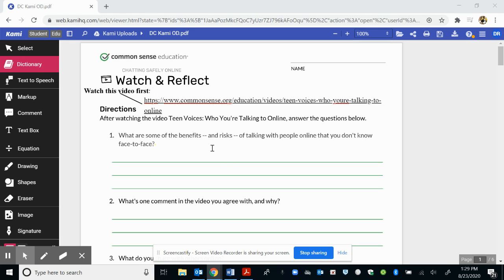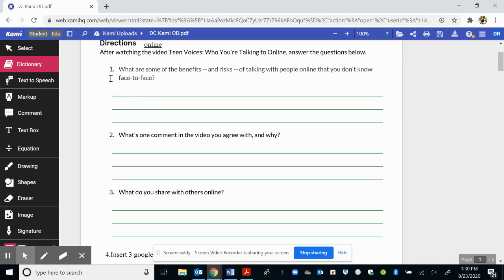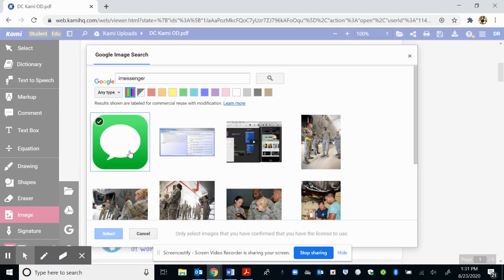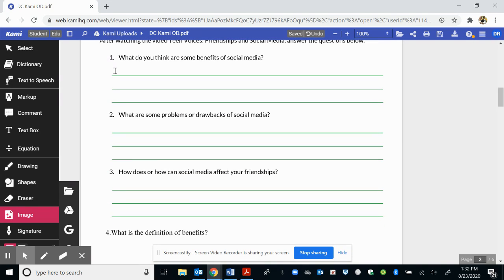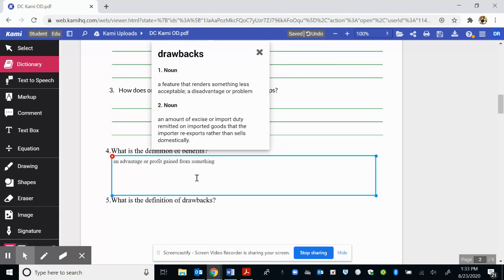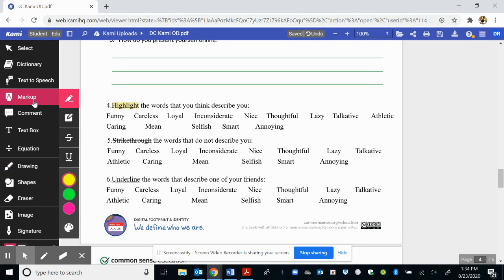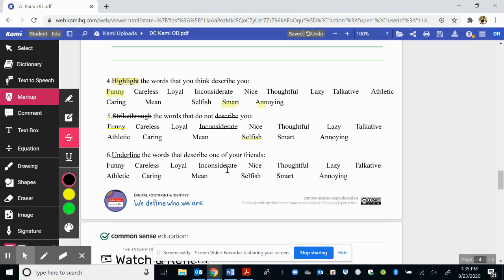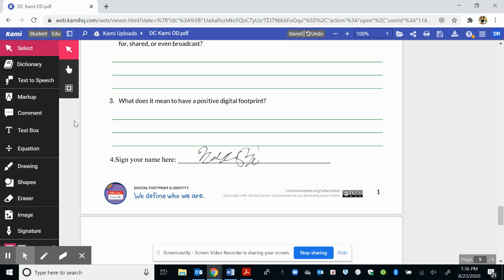Untitled: Aug 23, 2020 1:36 PM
Using Kami